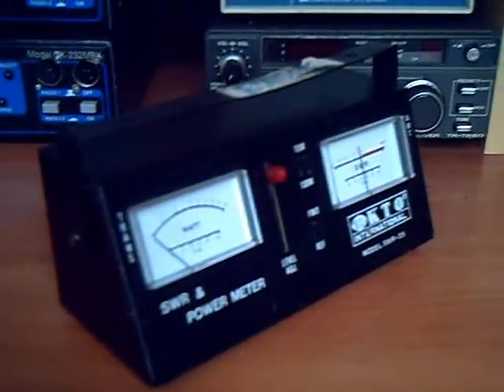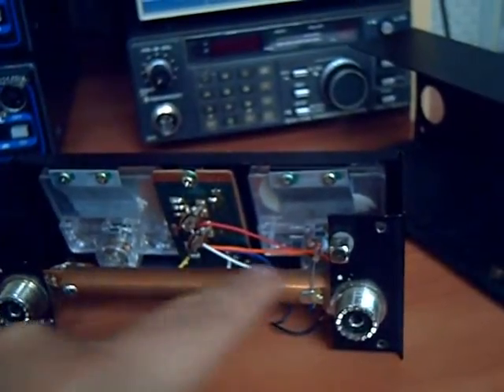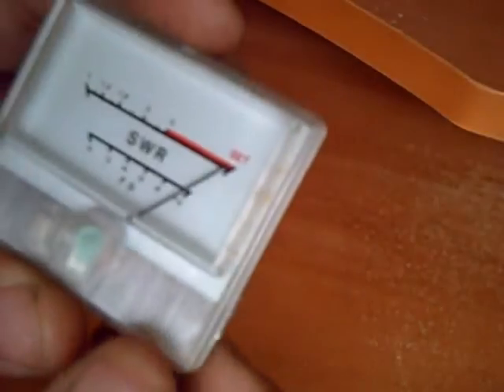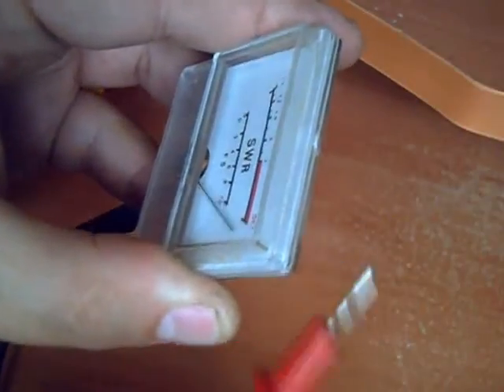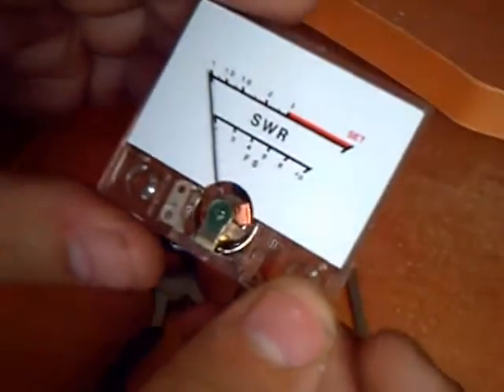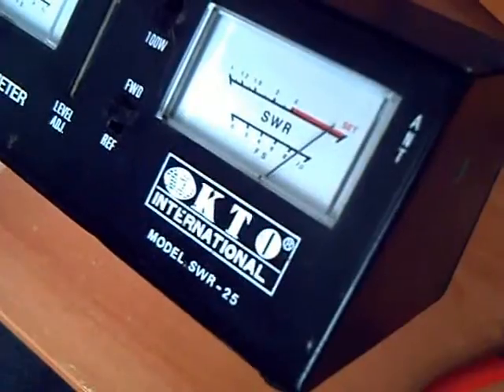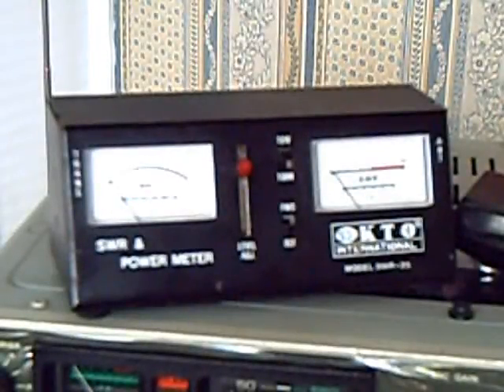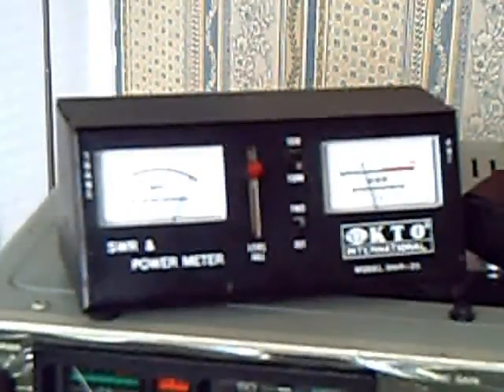Fun with amateur radio #2 Repair a SWR/PWR meter - 2009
Found some more OLD video's folks, enjoy!